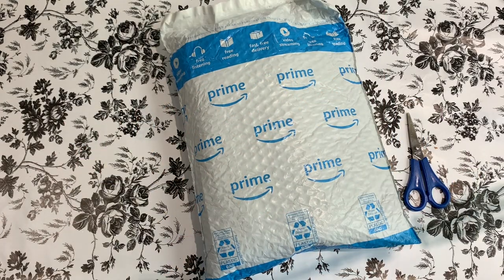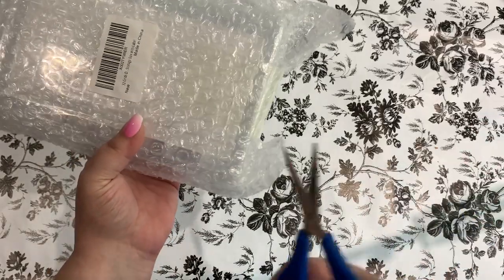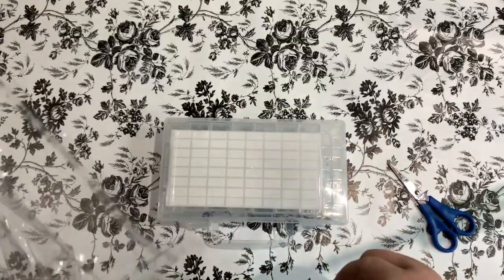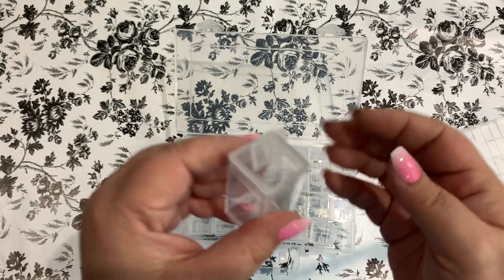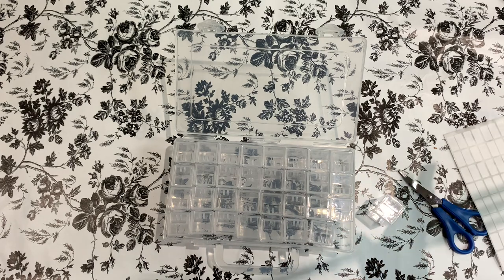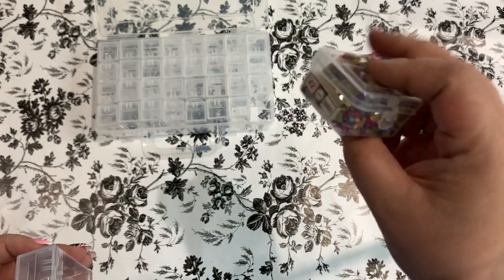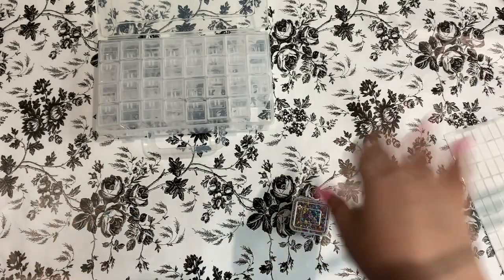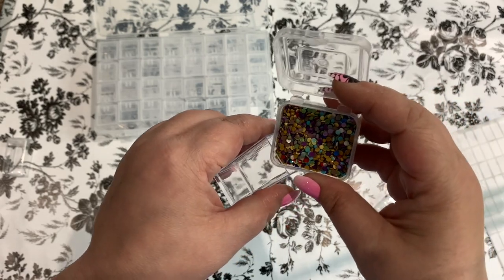Unboxing SUPER Size Tic Tac Containers! These Suckers Hold an Entire Harbor Freight Container! 🤭🥰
Hey Hey Heyyy guys!! Today I’m unboxing what I call super size tic tac containers storage for drills! These hold an entire Harbor Freight container of drills! Yay!!

32 grid Super Size Large Tic Tac Container Storage

🥰🥰:::Scented Minders and Notions:::🥰🥰

60 Count Storage Case from SanerDirect

or iMovie is also found on this channel.